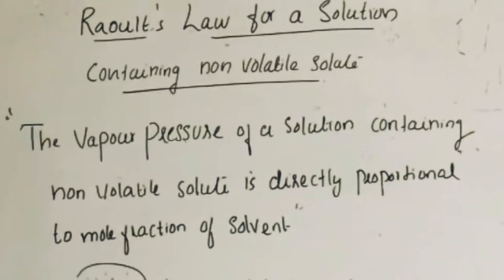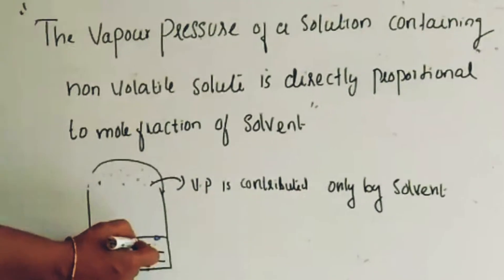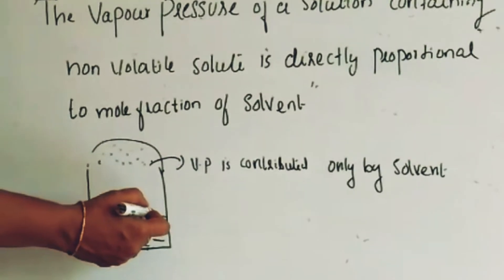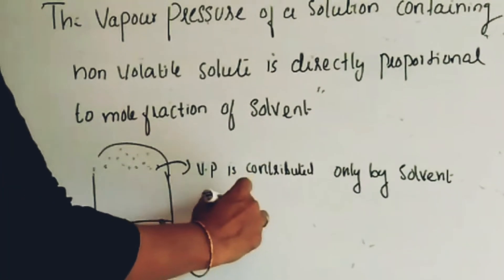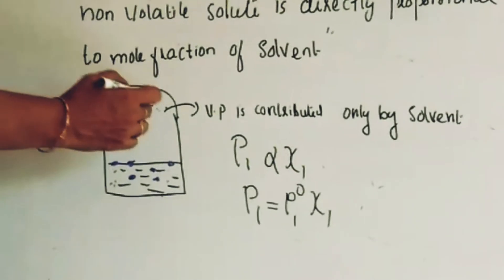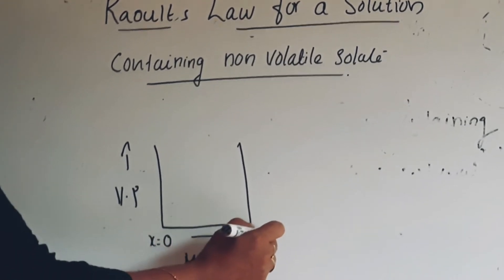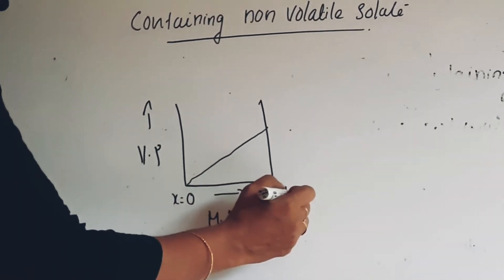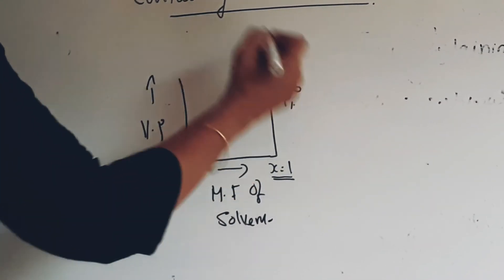Grade 12 Chapter -Solutions Session 5(CBSE/Kerala)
Raoult's law for solution containing non volatile solute and it's graphical representation